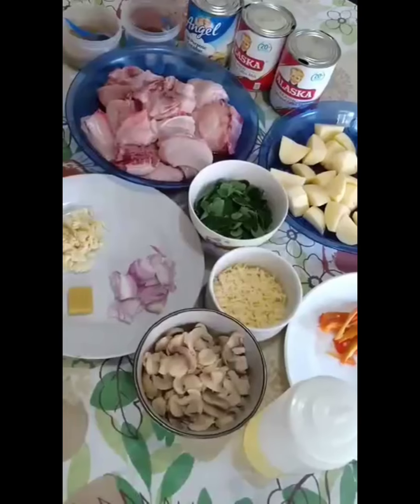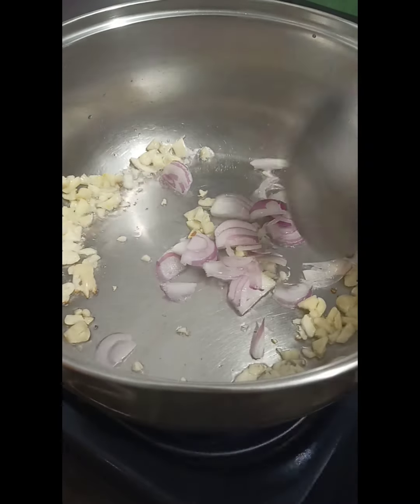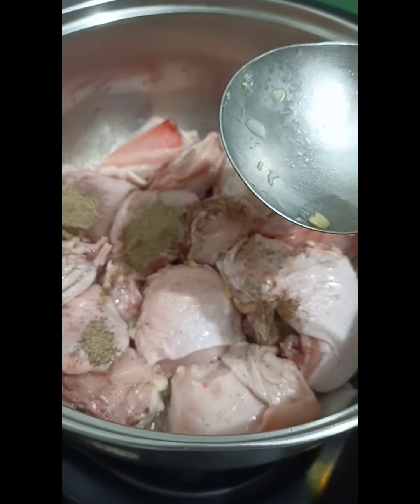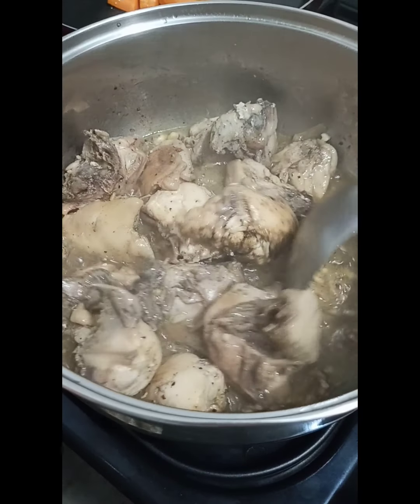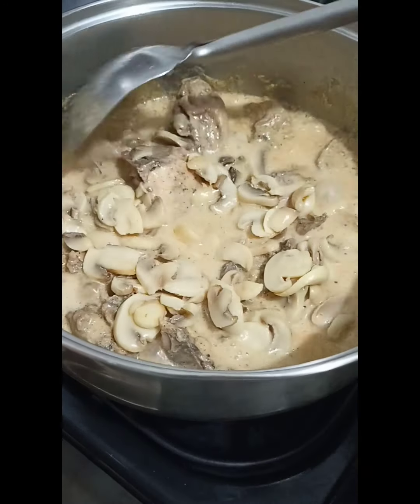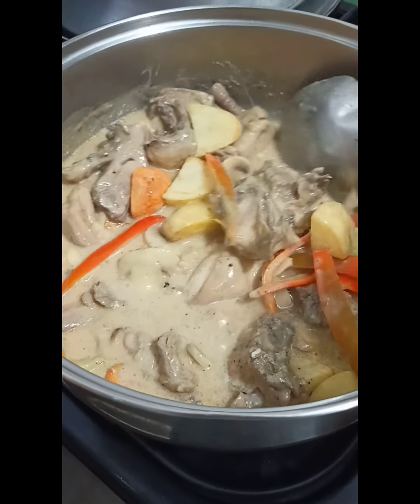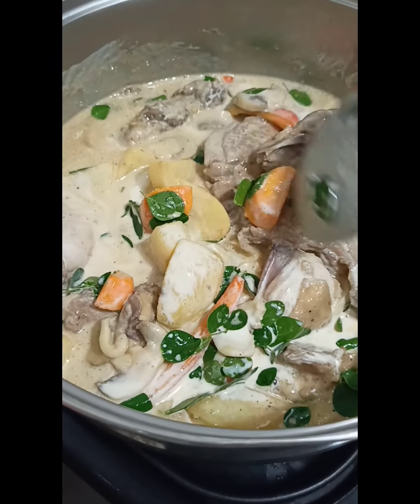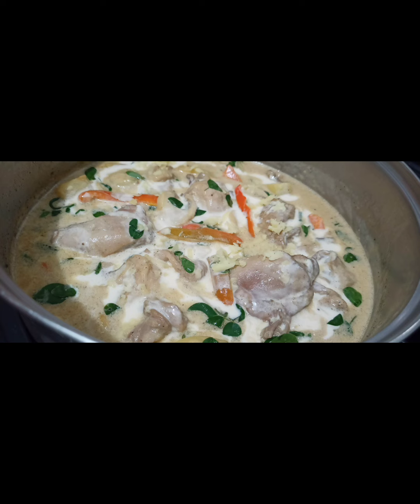LK's Chicken Maryland // Leny's Kitchen 👩‍🍳😋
Another chicken recipe in white sauce with mushrooms, heavy cream and cheese.